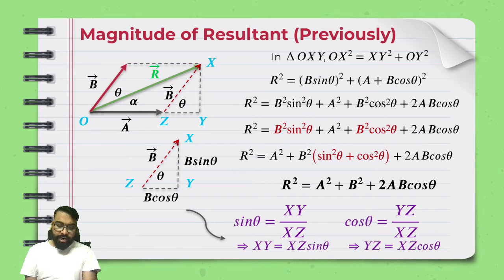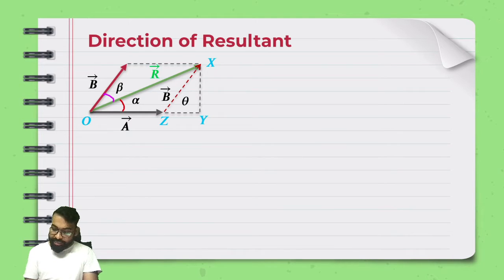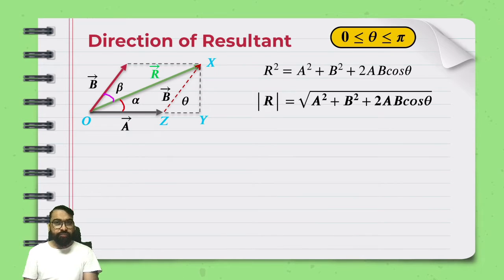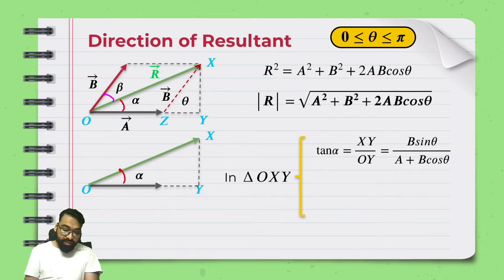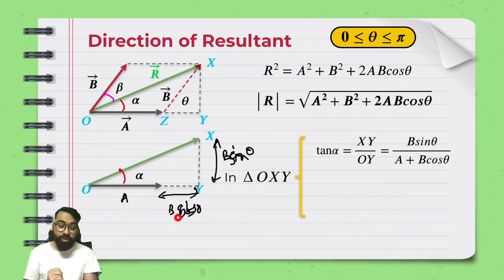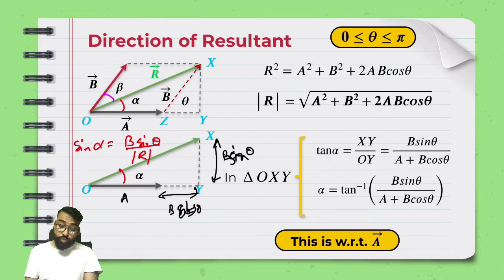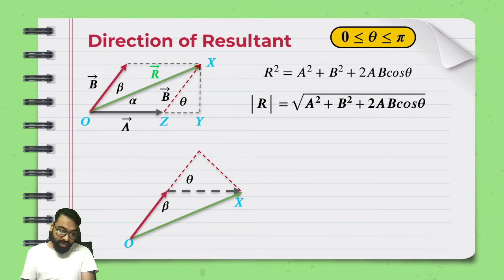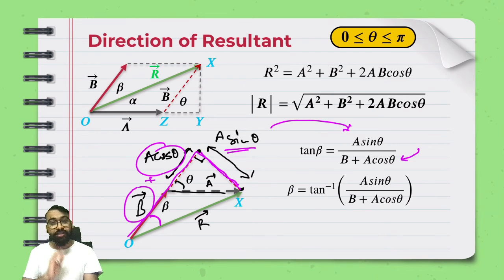Part 12: Vectors | Class 11 | JEE Mains | JEE Advance | NEET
00:25 Revision of Magnitude of Resultant
00:55 Direction of Resultant w.r.t. vector A
05:03 Direction of Resultant w.r.t. vector B